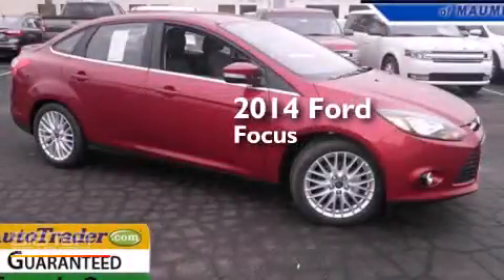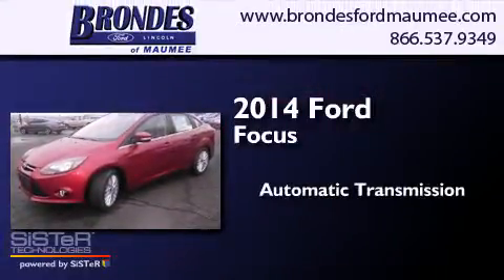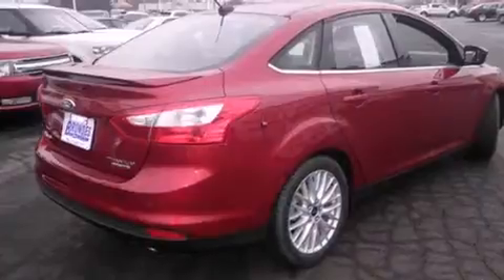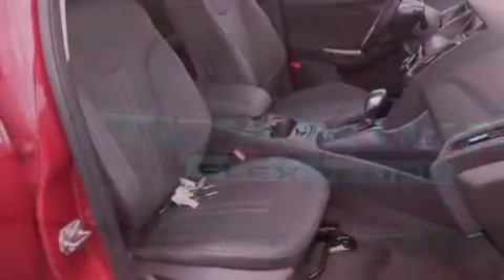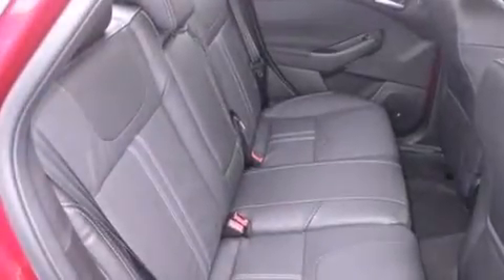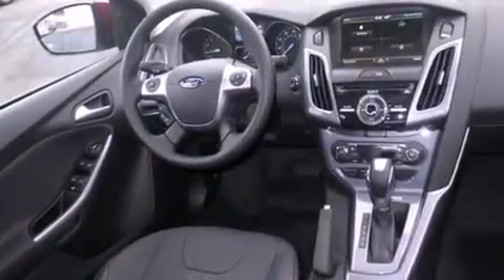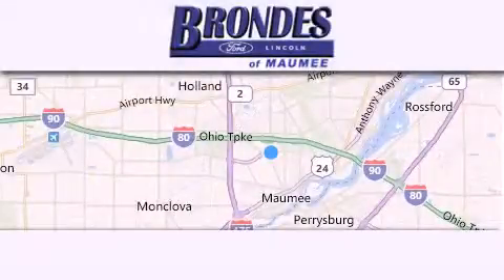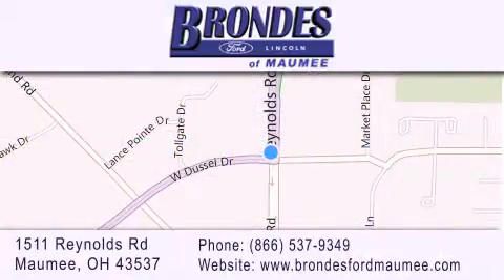2014 Ford Focus Bowling Green OH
We have been honored to serve the Maumee OH area , we promise that your experience at our dealership will exceed your expectations ! Year : 2014 Make : Ford Model : Focus Engine : 2.0L 4 cyls Trans . : 6-Speed PowerShift Automatic Exterior : Ruby Red Tinted Clearcoat Miles : 11 Interior : Charcoal Black w/Heated Leather-Trimmed Sport Fron Stock : FC4214 Brondes Ford Maumee 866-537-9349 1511 Reynolds Rd. Maumee , OH 43537